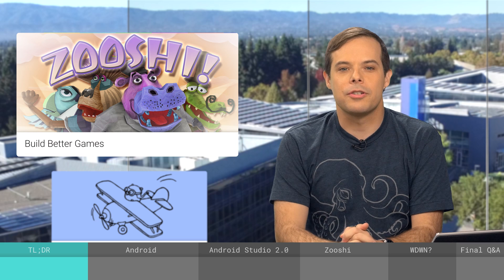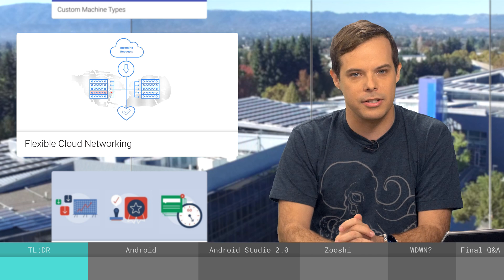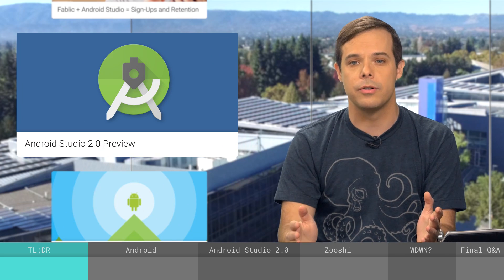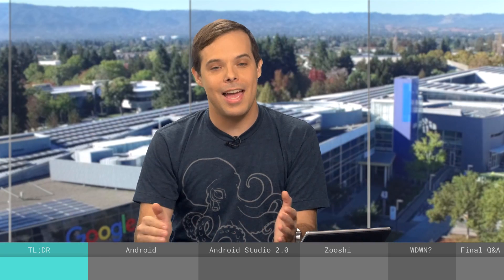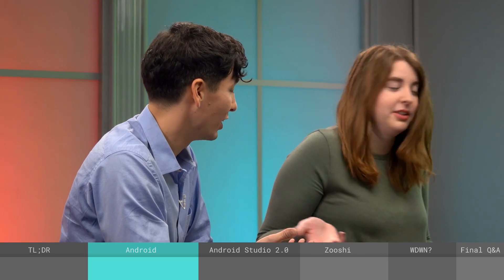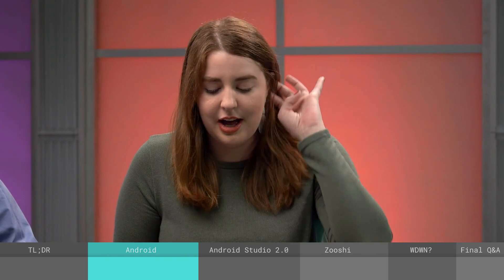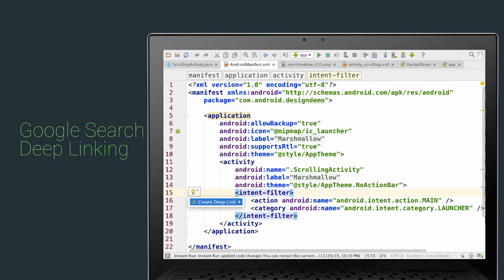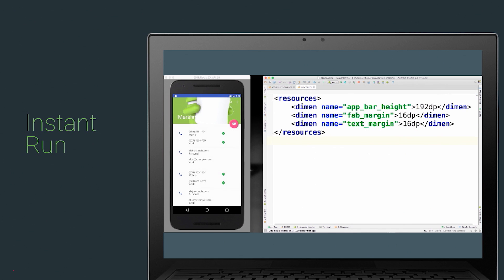The Developer Show Ep 005 (Android Dev Summit, VR & Mobile Gaming with Zooshi, Doze Mode)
Welcome to the Developer Show, where you can stay up to date on all the latest Google Developer news, straight from the experts.

This week on The Developer Show, hear from Joanna Smith about some of the awesome topics being discussed in the hallways at the Android Dev Summit, Stephanie Saad Cuthbertson (Group Product Manager) talks about Instant Run and the new “55 times faster” Android Studio 2.0, learn about how the open source VR & mobile game Zooshi is demonstrating new innovations for all mobile gaming industry developers, and watch Reto Meier in an all new “Who’s Doing What Now” on Doze Mode.

Join Timothy Jordan, and his panel of experts (Joanna Smith, Jason Sanmiya) to talk all things Google Dev.